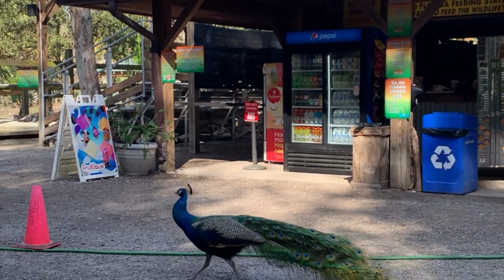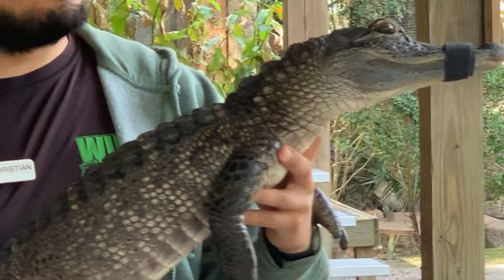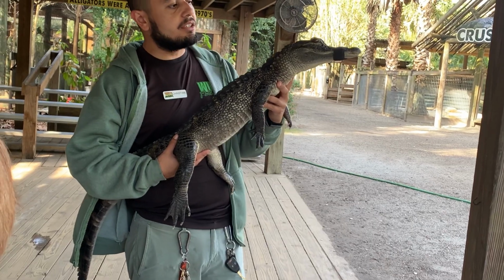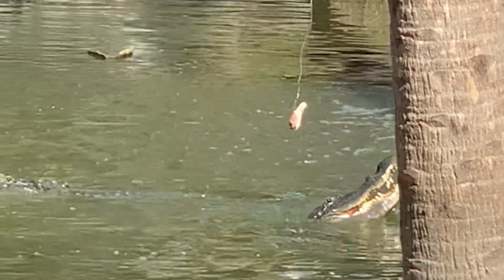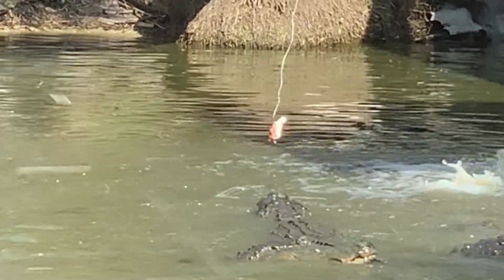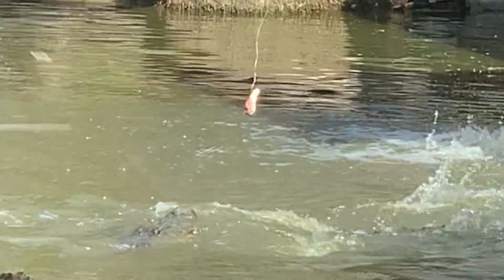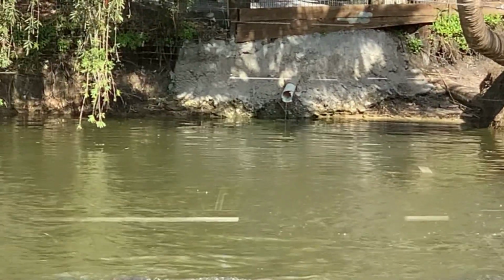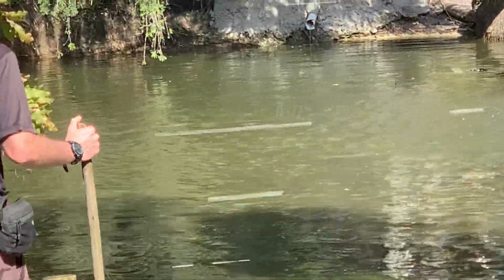Wild Florida || Alligator and Wildlife Park || USA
We have been travelling around the world for more than a decade and have been to most of the continents.

We have the passion to explore places, culture, history, heritage, nature, meet with locals. Our journeys taught us "Travel is the only thing you buy that makes you rich". 24

Over the years we have treasured a lot of unmatched memories, pictures, videos and moments. Through this channel, we are sharing those with you. Hope you like it.